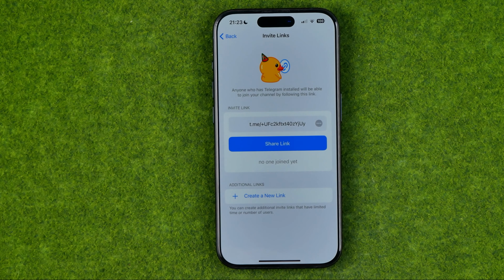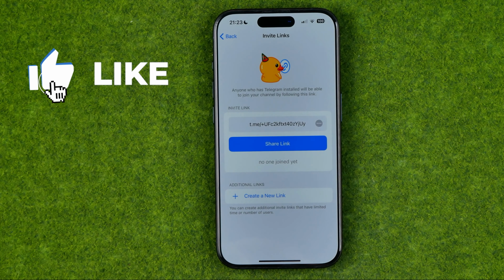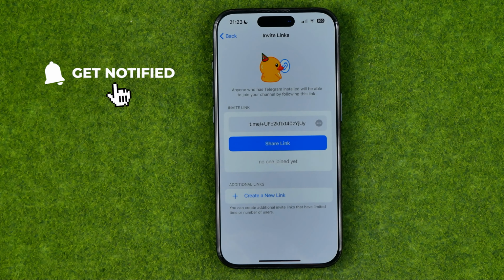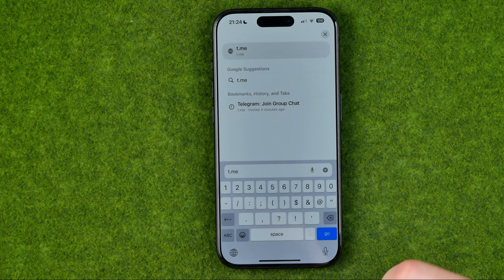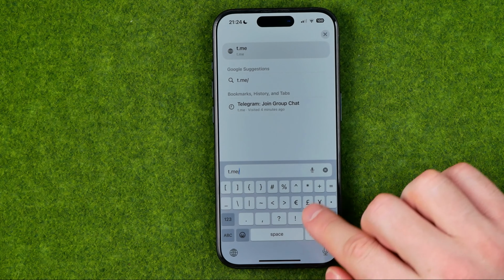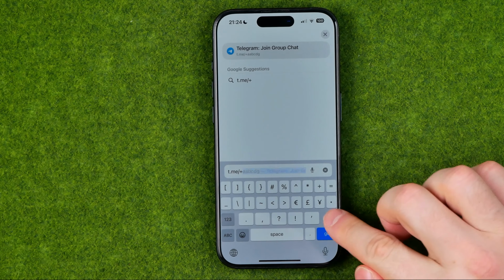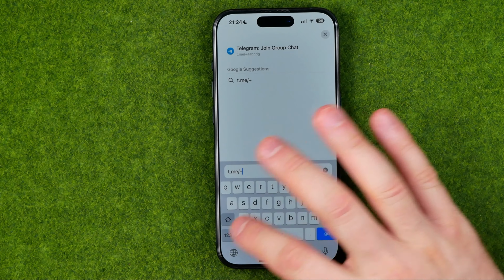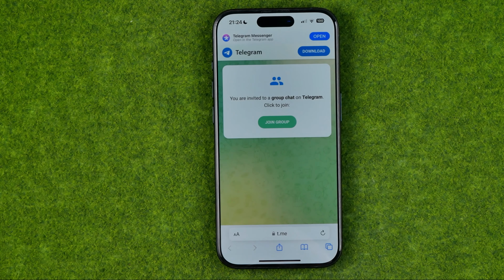How to Join Telegram Private Channel Without Invite Link - [IPhone 15 Pro]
If you are looking for a video about how to join telegram private channel without invite link, here it is! In this video I will show you how to join telegram channel without link. Be sure to watch the video to the very end. You will learn how to find private telegram channels. That's easy and simple to do from your phone.